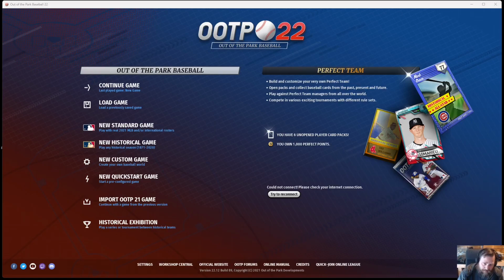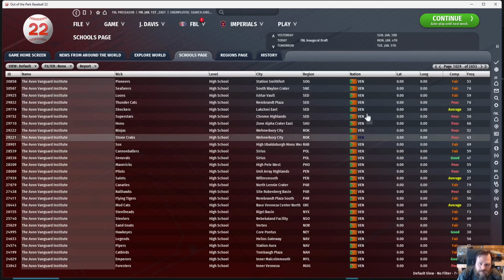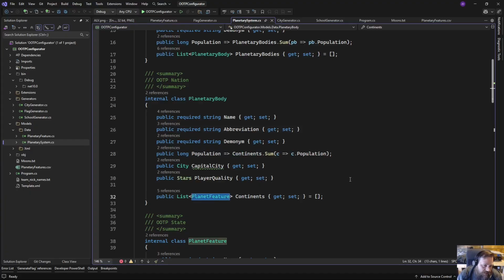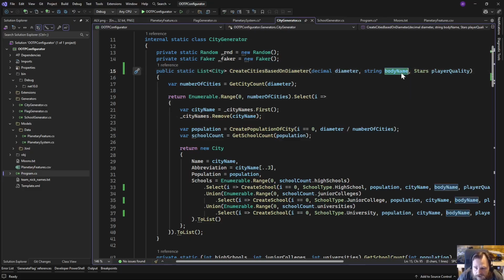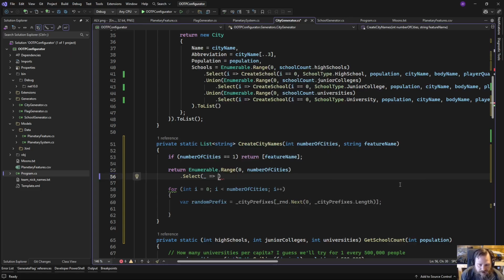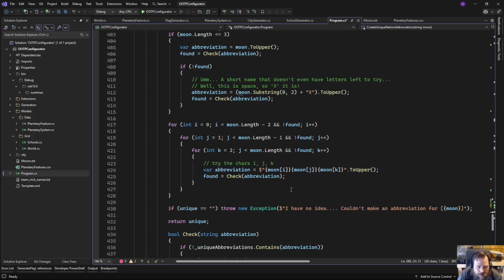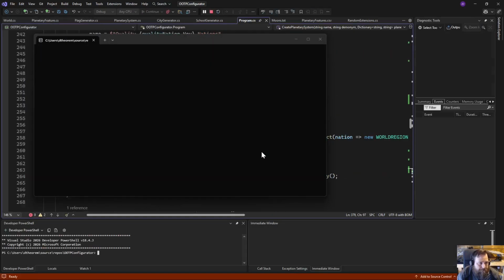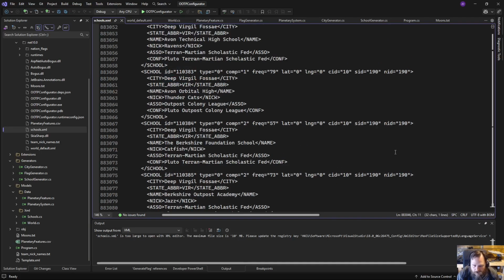Configuring OOTP World Like I Know What I'm Doing!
Do you like OOTP? I want to do something massively different than anybody else! Join me as I fix my "OOTP Configurator" where we fine tune the world XML file to encompass the entire Solar System!